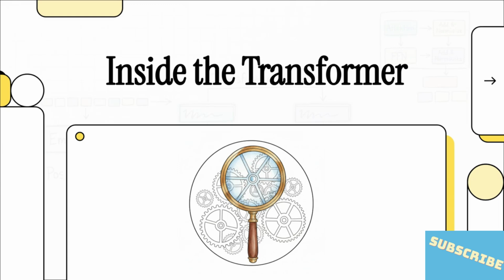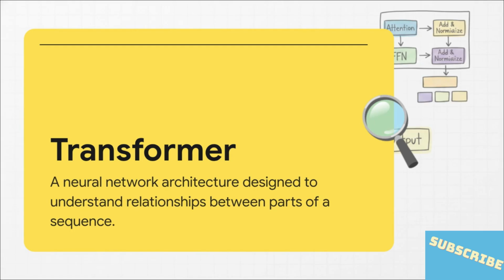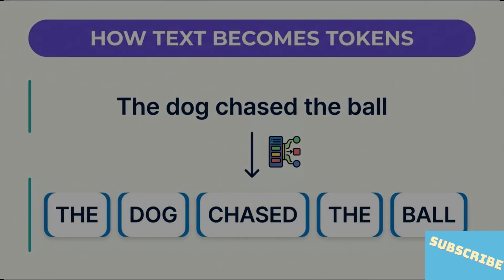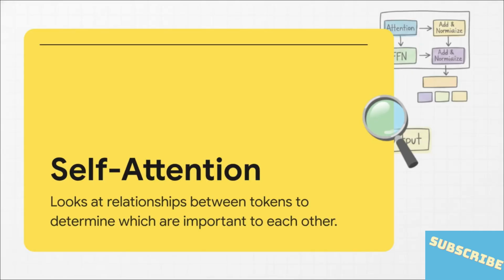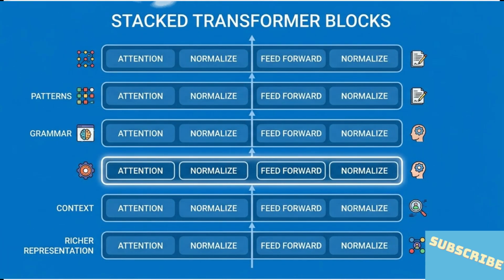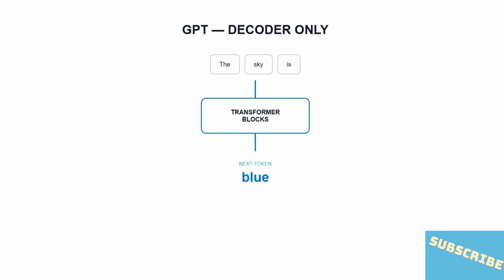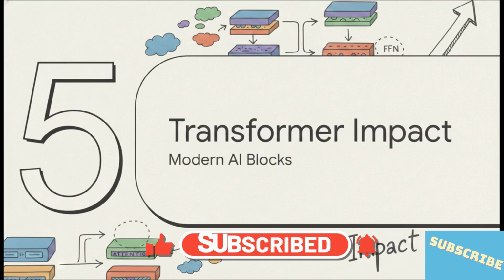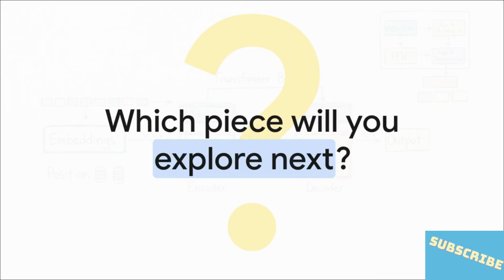Transformers Explained: How AI Understands Context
How does AI understand the relationship between words and context?

In this AICloud explainer, we break down Transformer architecture from the ground up — from tokens and embeddings to positional information, self-attention, feed-forward networks, residual connections, and stacked Transformer blocks.

You'll also see how the original Encoder–Decoder Transformer connects to modern decoder-only models like GPT, and why Transformers became foundational to language, code, vision, and multimodal AI.

Topics covered:
• What is a Transformer?
• Tokenization & embeddings
• Positional information
• Multi-Head Self-Attention
• Feed-Forward Networks
• Residual Connections & Normalization
• Encoder vs Decoder
• GPT & next-token prediction
• Transformer applications

AICloud — making AI concepts easier to understand.